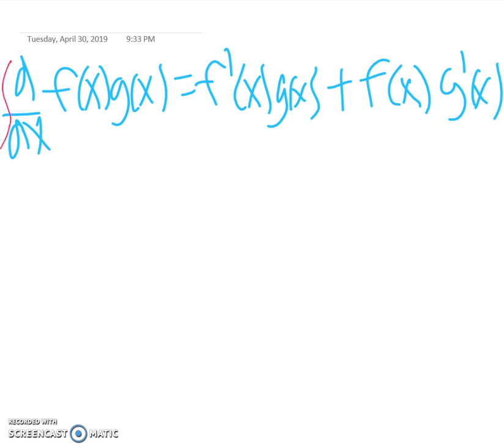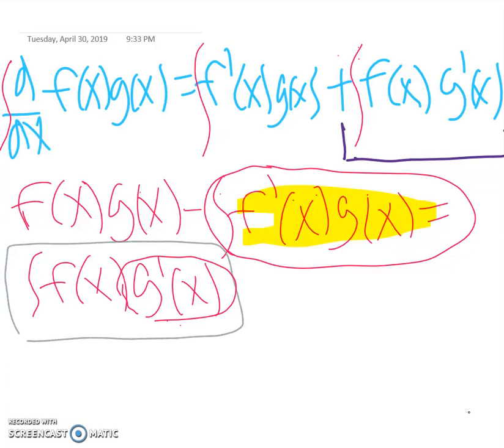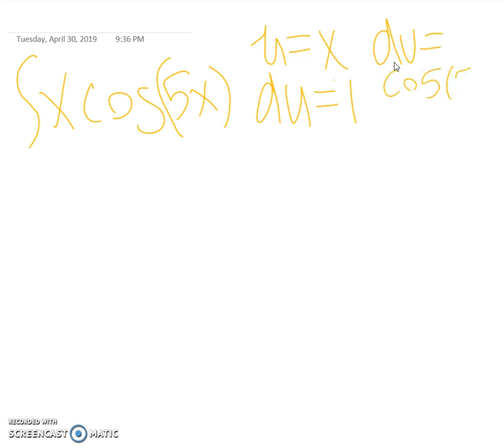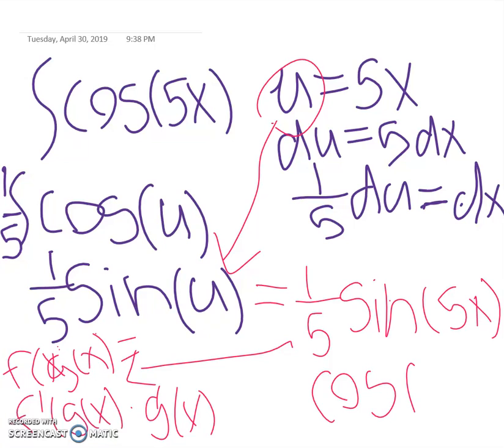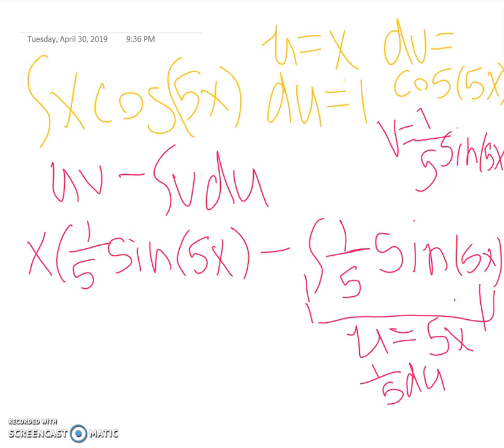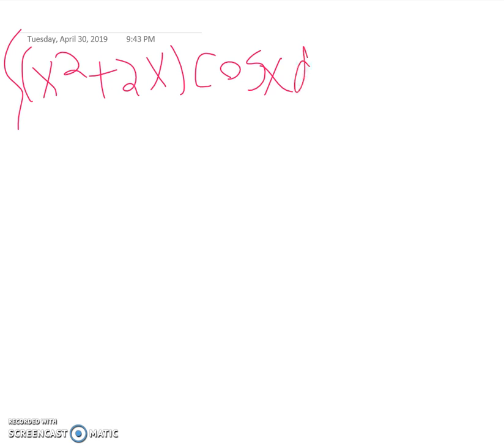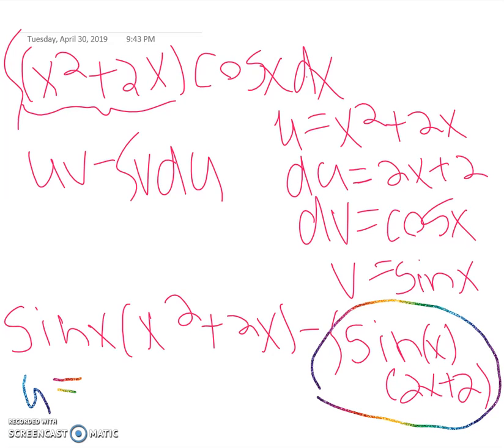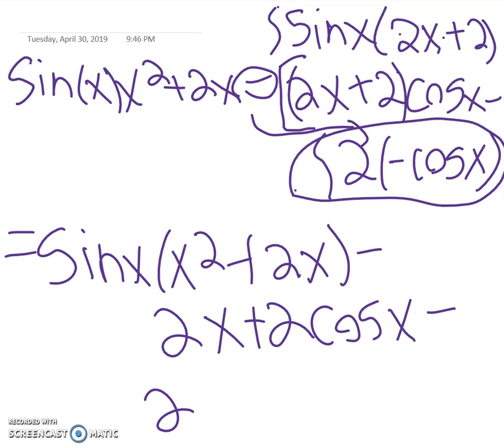videoteachingproject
My video Teaching Project on integration by parts. Enjoy!